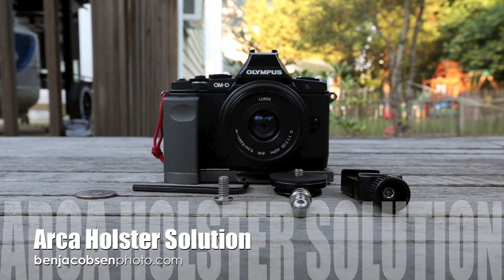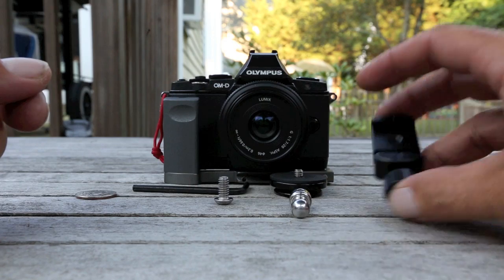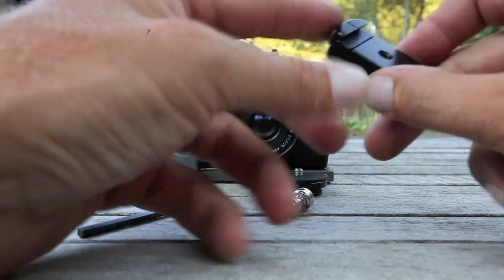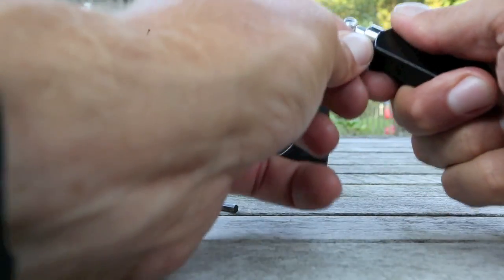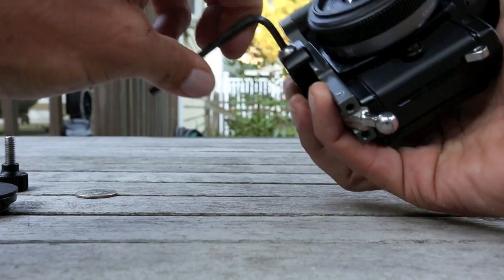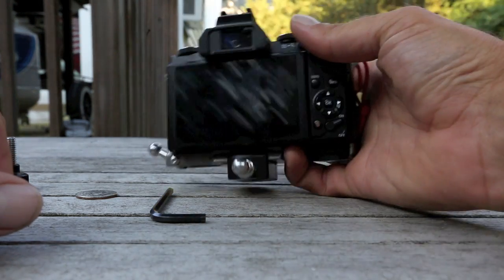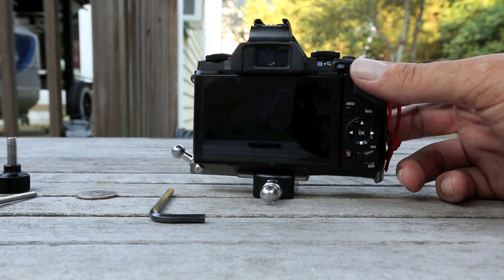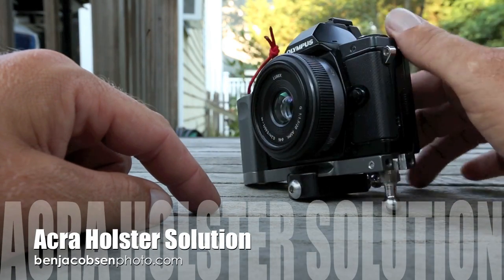arca holster solution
This is my solution for using some of the holster options with an arca compatible plate on your camera.  This will allow you to use your L bracket on your tripod but also add the needed parts for either the cotton carrier or spider holster.